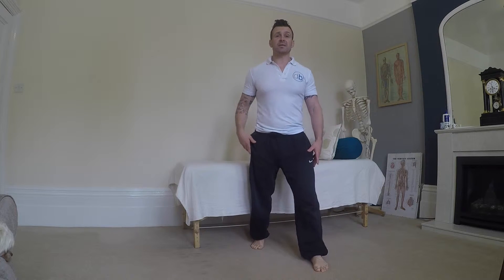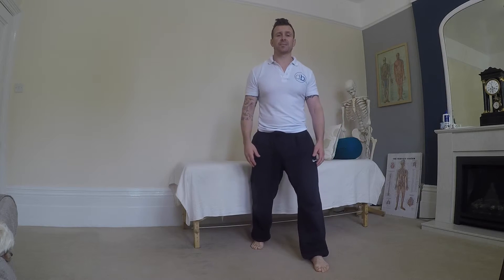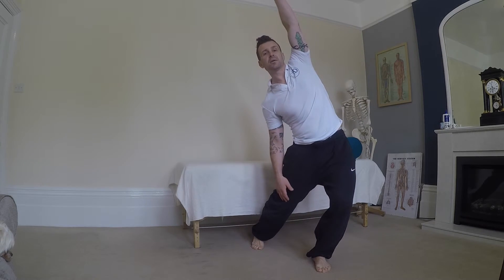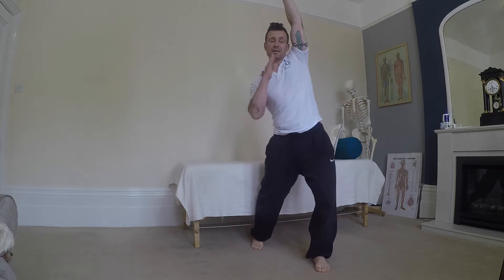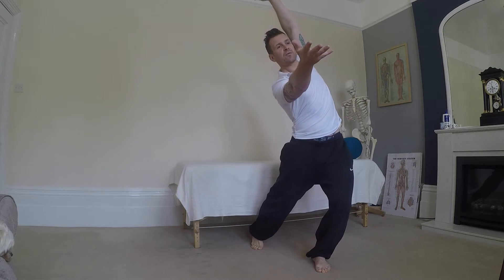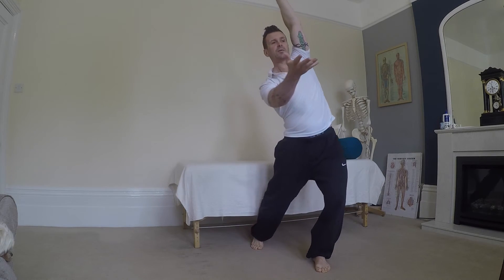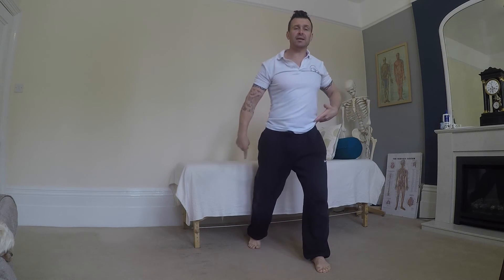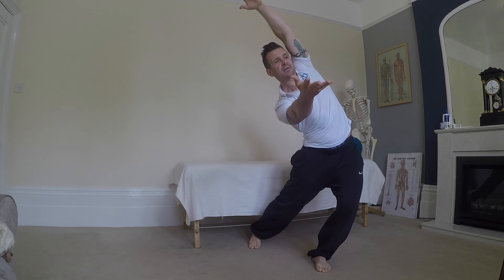Anatomy in motion - Right shift phase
Having broken down the anatomy in motion gait phases into all the planes it's time to build them all back up. Here we look at right shift phase.